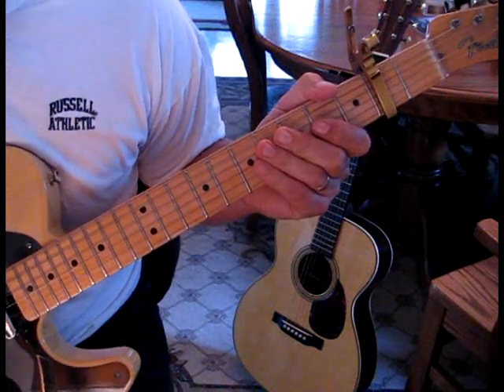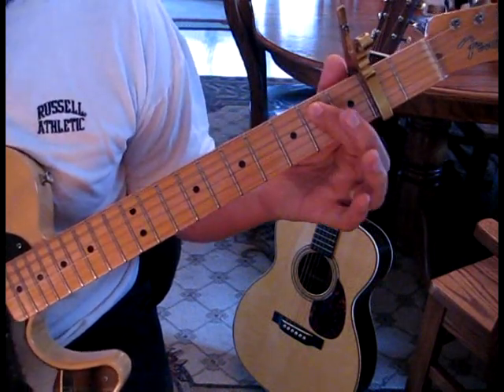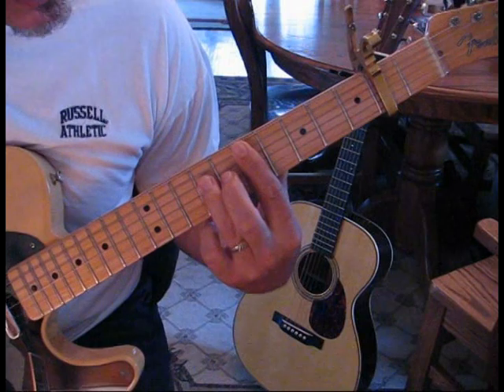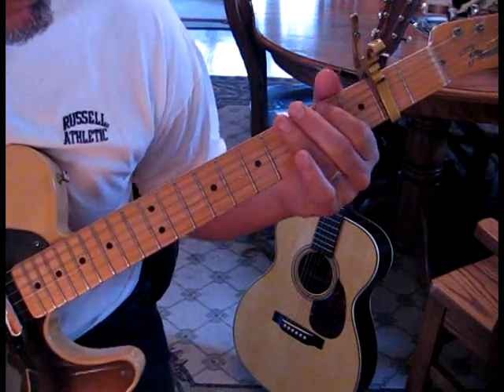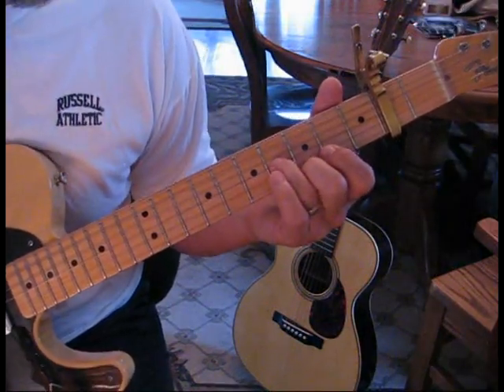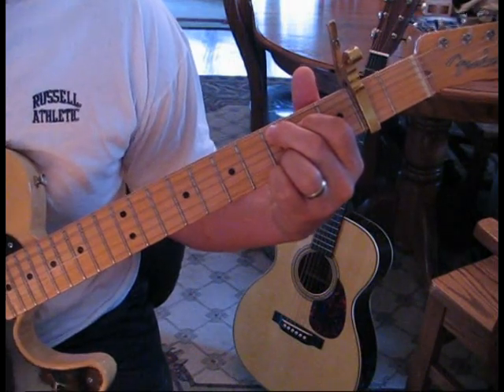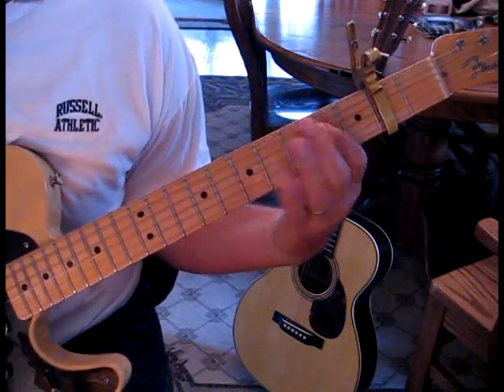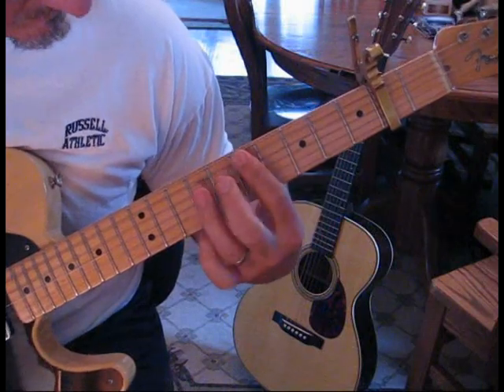Rain On The Scarecrow (Electric)